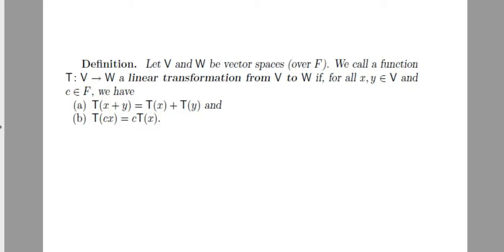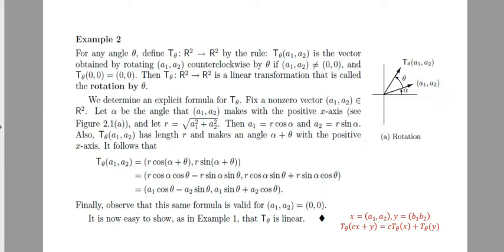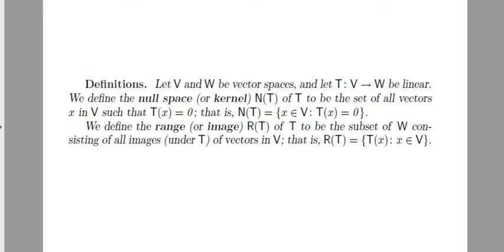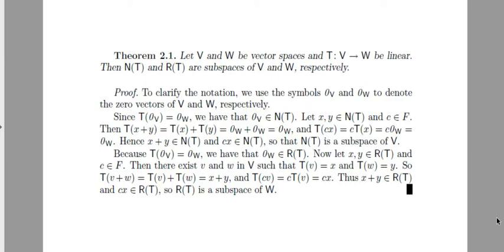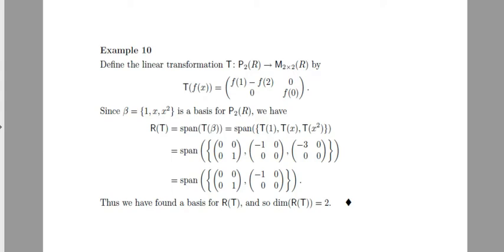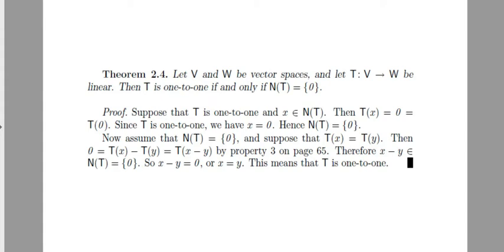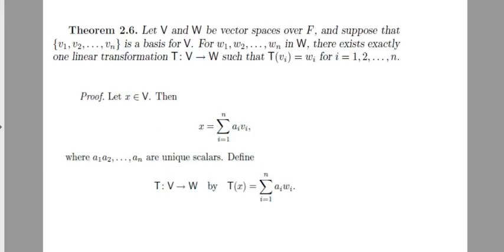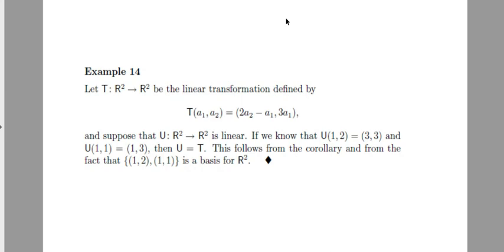Linear Transformations | Ms. Prakriti Saxena | Null Space | Range Space | Dimension Theorem